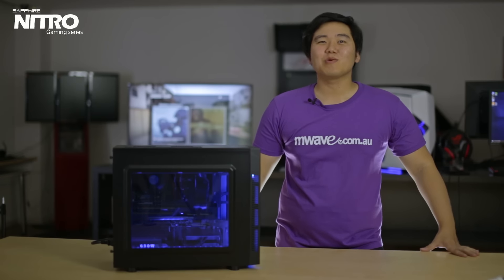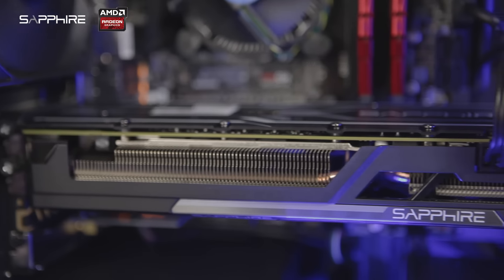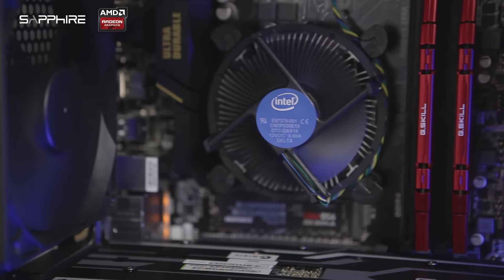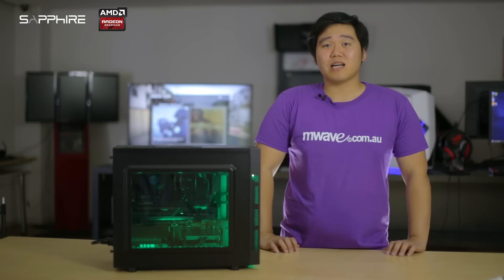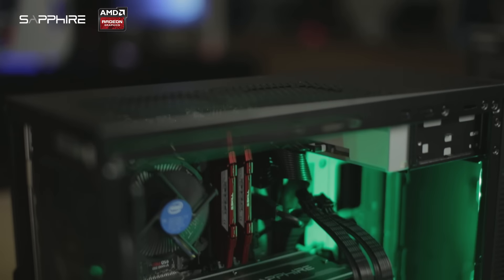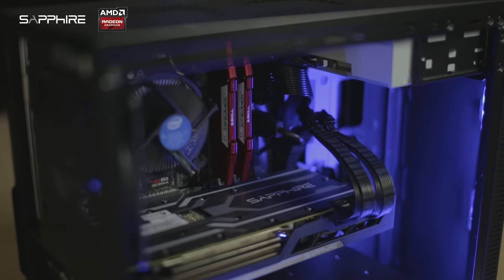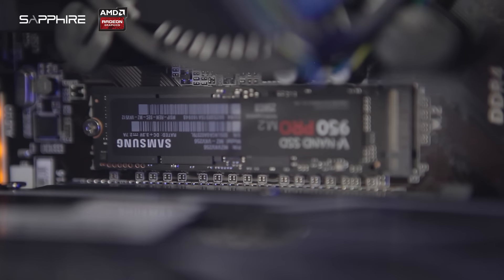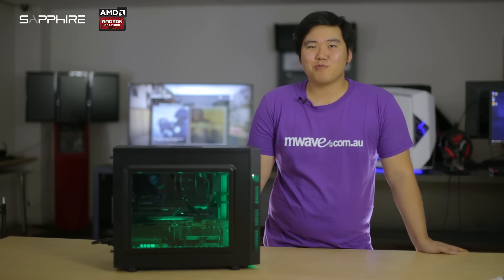Crimson Tri-X Nitro Gaming PC by Mwave.com.au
Sapphire Radeon R9 390 Tri-X Nitro 8GB Video Card
Crimson X Gaming PC - Powered by Sapphire - Intel Skylake Quad Core - 16GB DDR4 Performance Memory - Sapphire Radeon R9 390 Tri-X Nitro Video Card - Samsung 950 Pro 256GB SSD NVMe SSD - RGB Lighting - Wireless N Adapter - Windows 10 Home 32/64-bit - 2 Years Return to Base Warranty

Sapphire Radeon R9 380 Nitro OC 4GB Video Card
Crimson Gaming PC - Powered by Sapphire - Sapphire Radeon R9 380 Nitro OC 4GB Video Card - Intel Skylake Quad Core - Samsung 850 EVO 250GB Solid-State Drive - 8GB DDR4 RAM - RGB Lighting - Corsair Carbide 88R Case - Windows 10 64bit - Wi-Fi - 2 Years Return to Base Warranty

Note: In the case of parts becoming unavailable, parts of the build may be subject to change.